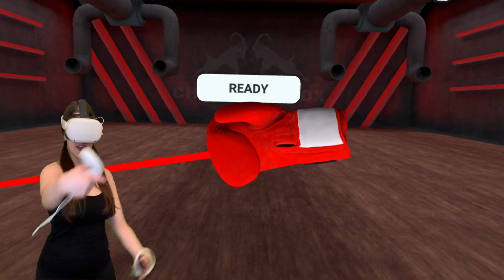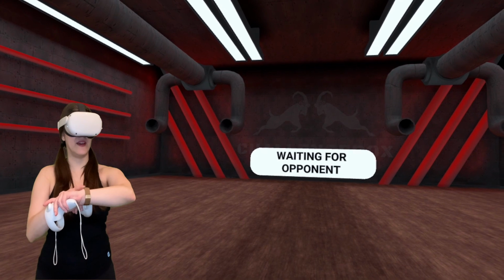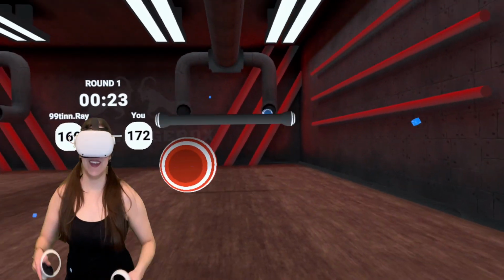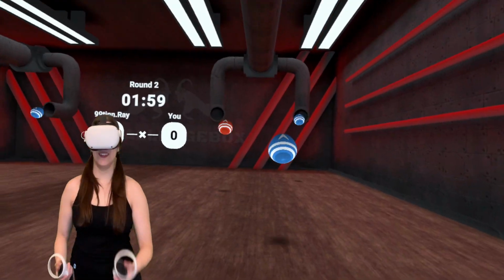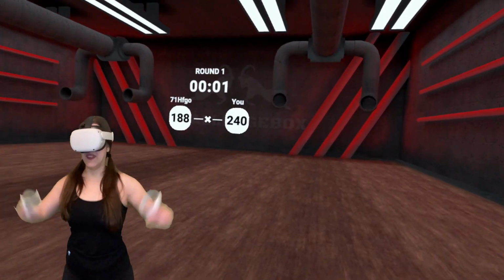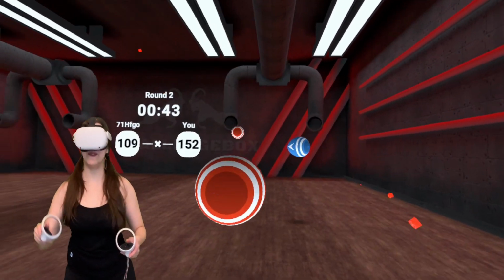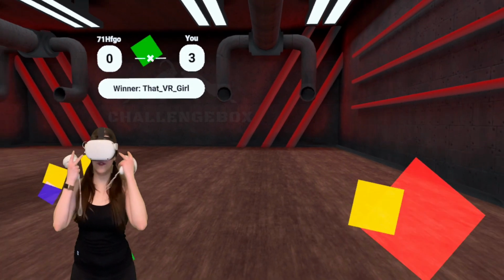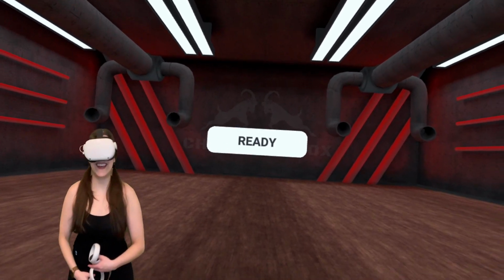ChallengeBox Fitness (Free VR Fitness Game)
I only lasted 13 minutes in challengeboxvr. If I had gone the full 20 minutes, there's no doubt that I would have burned 200 calories. Warning: If you give it your all like I did, soreness may last 4 days! lol
UPDATE: You can now hear and talk to your opponent!